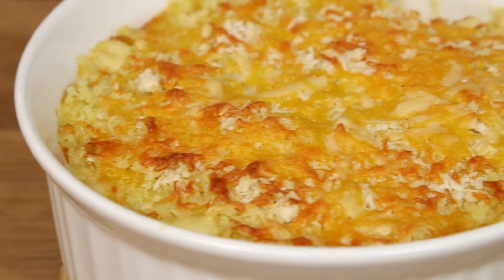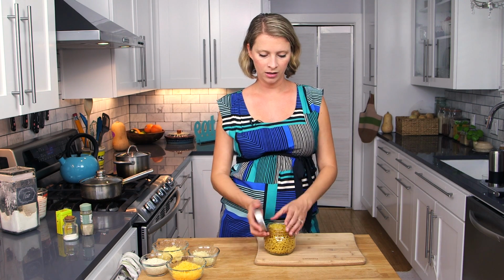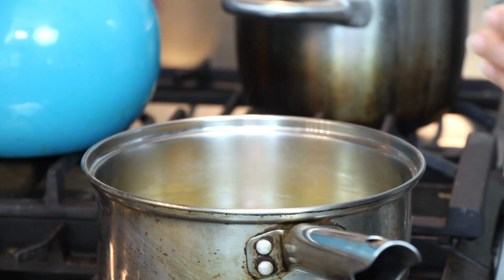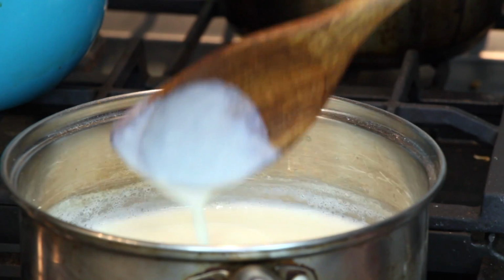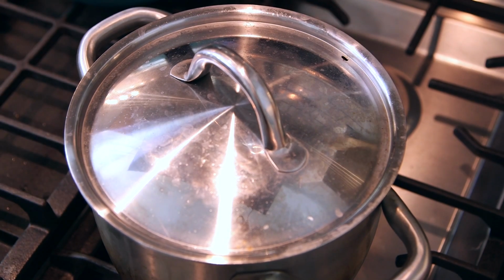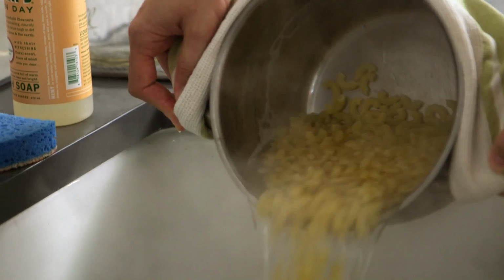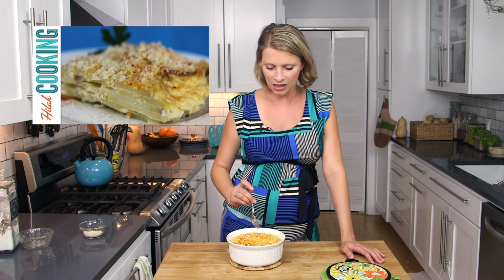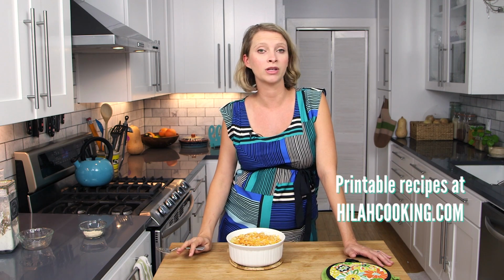How to Make Mac and Cheese | Hilah Cooking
Make baked mac and cheese recipe! My super creamy, three cheese mac and cheese recipe is an awesome holiday side dish or hearty vegetarian main dish. Make this mac and cheese ahead of time and bake when ready.  Scalloped potatoes video